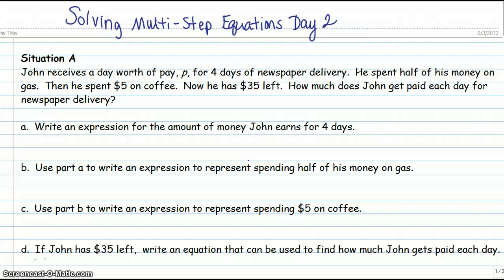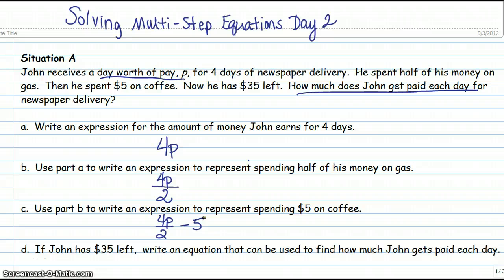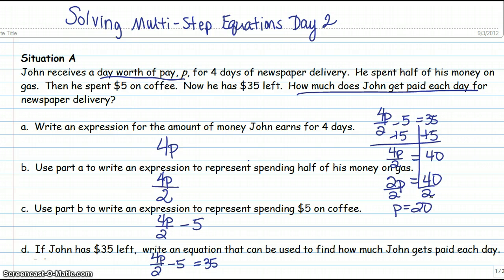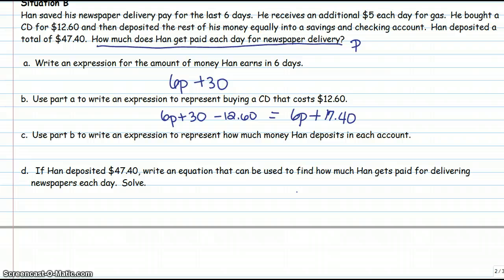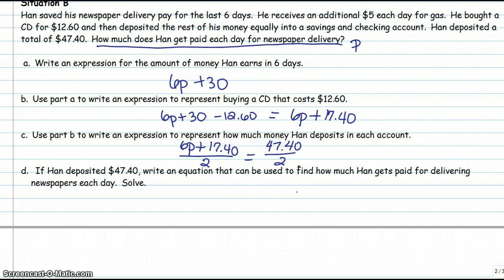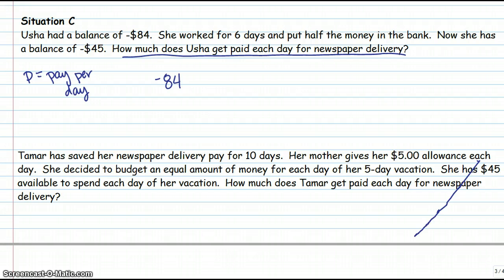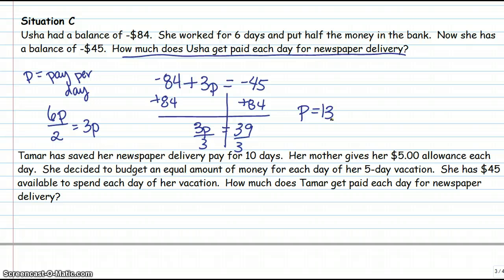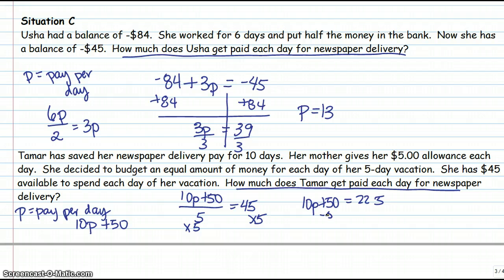Solving Mult-Step Day 2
Solving multi-step equations from word problems